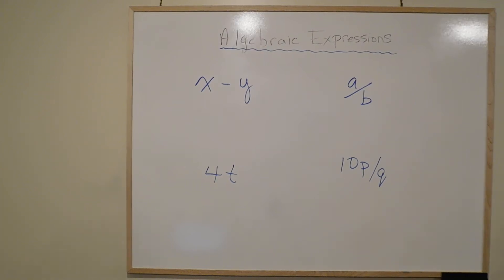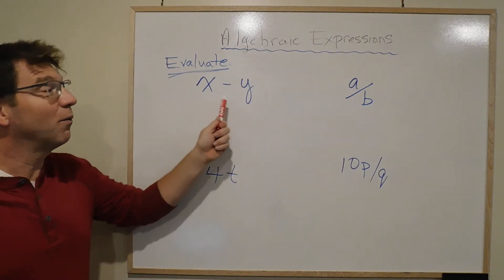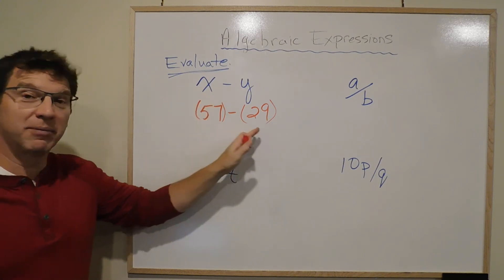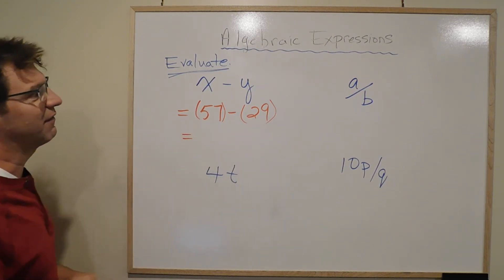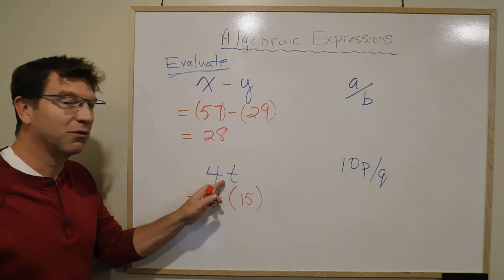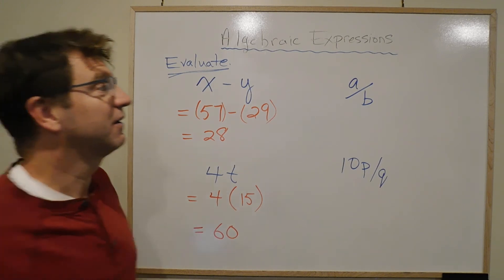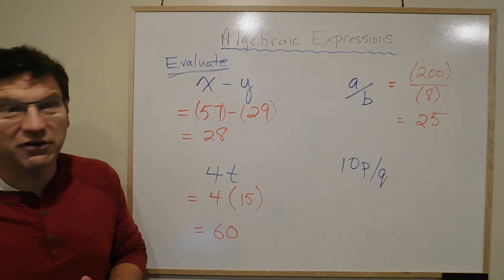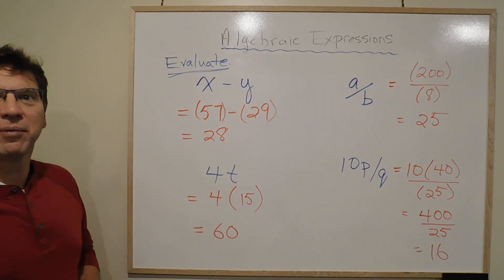Week 7a slide 6